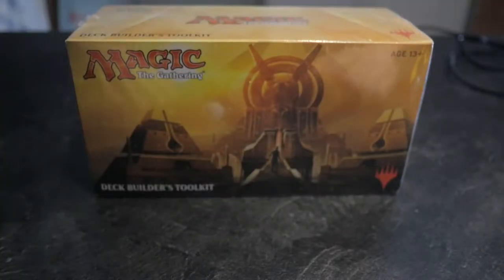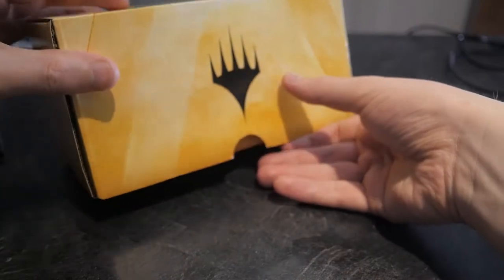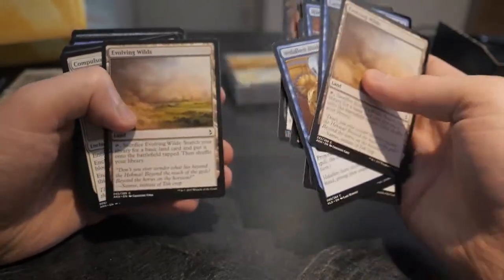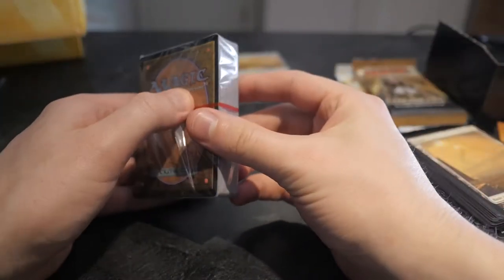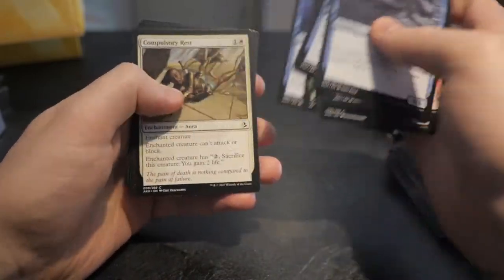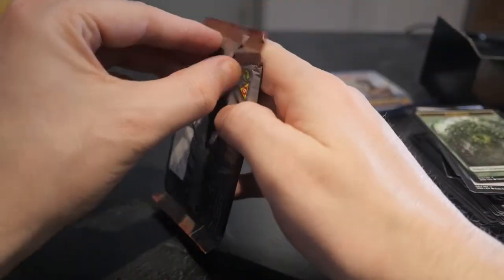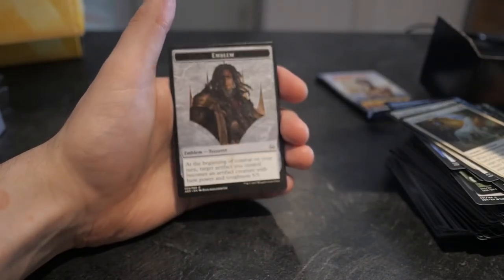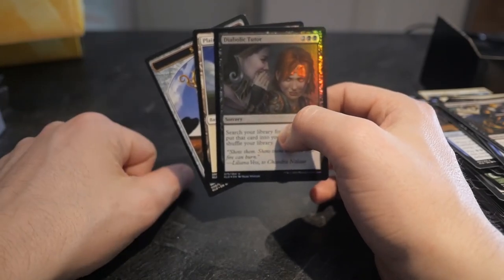Is it WORTH it to buy an Amonkhet Deck Builder's Tool kit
Amonkhet the set released in the summer on 2016 released it summer 2016. The last to sadly have lottery cards inside the booster packs.

Thank You for watch my video [Video Title]